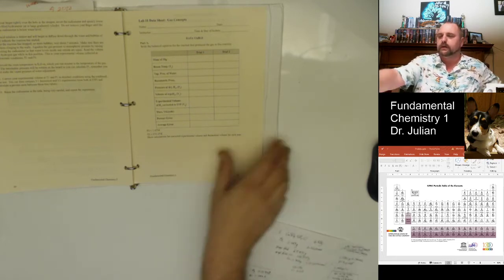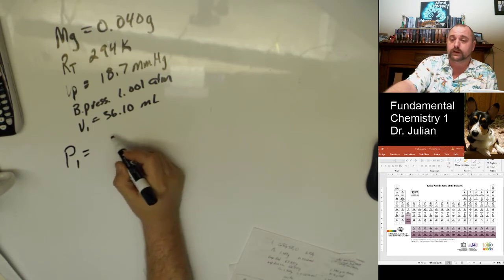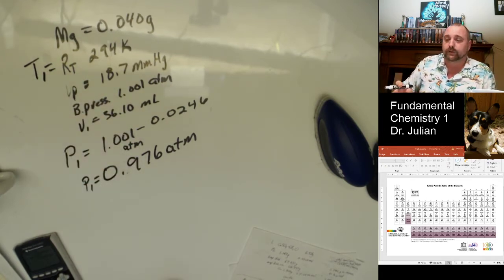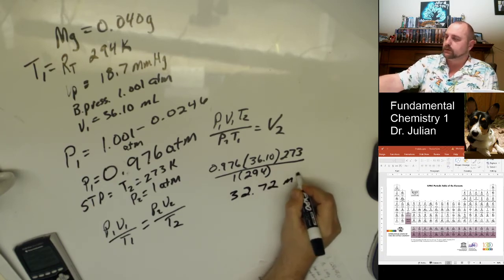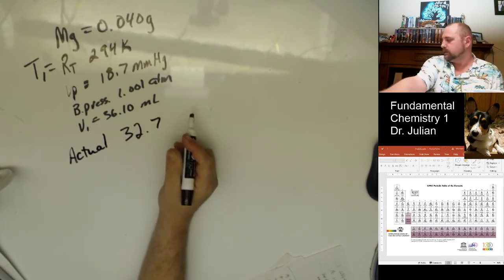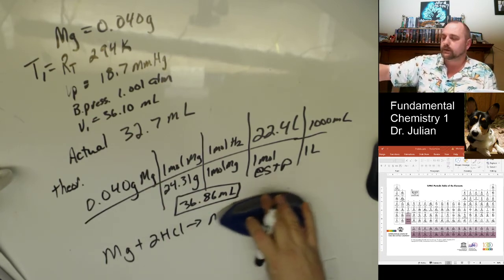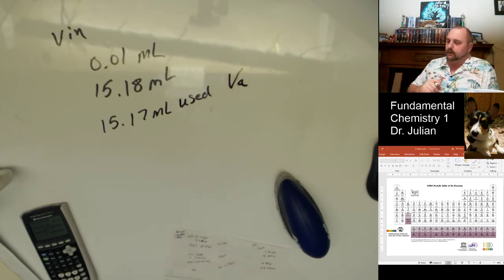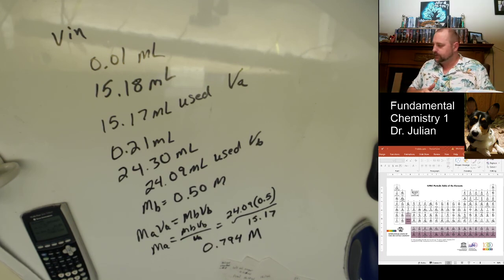Fundamental Chemistry lab 11 12 answers to emails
I got a few questions about these labs. I am reworking them with your actual numbers. I will be adjusting the due number of attempts so you can try again.